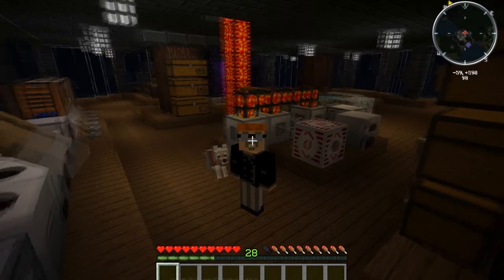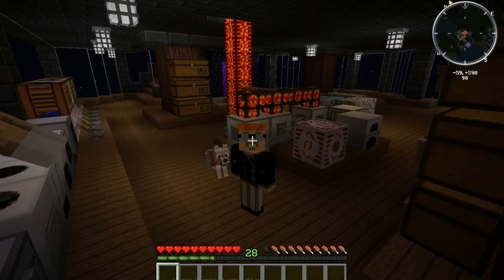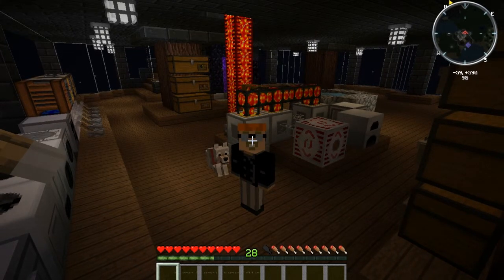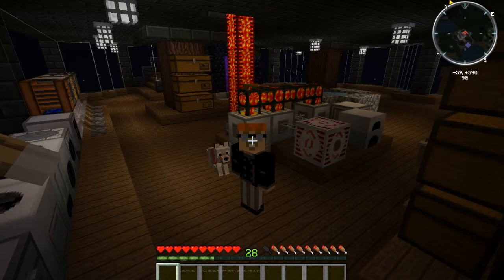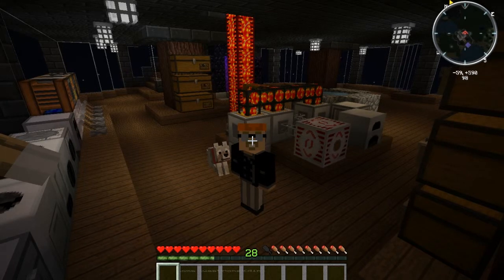Sigtorial FTB Mindcrack #4 Intro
Welcome to my FTB Sigtorial!

This is the Introduction of the Video Series. I've cut the video's up into chunks to view them much easier. I hope you enjoy!